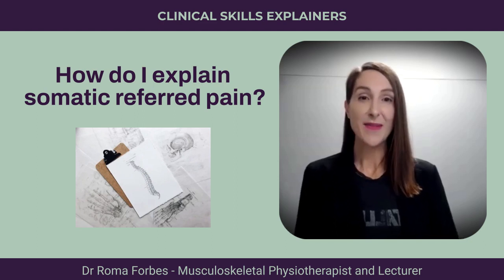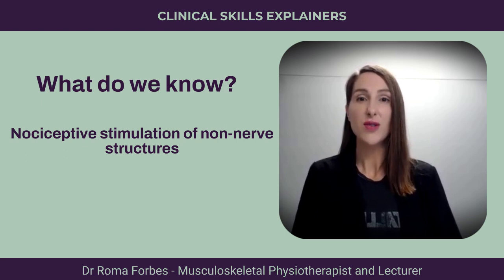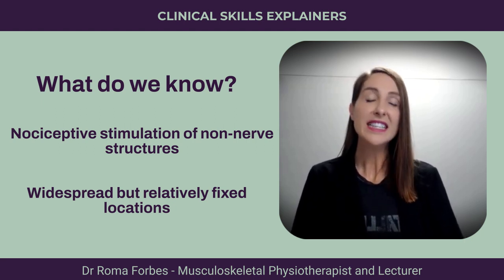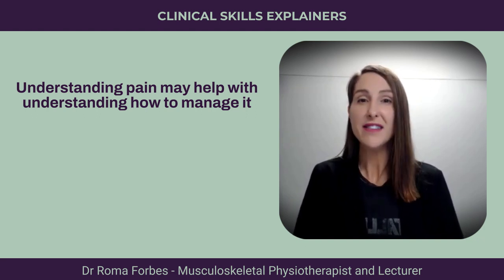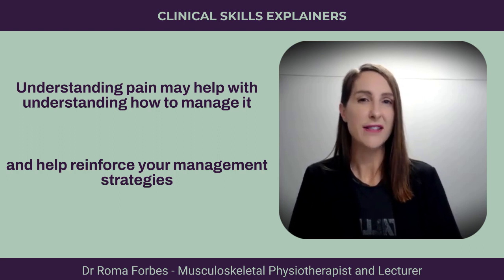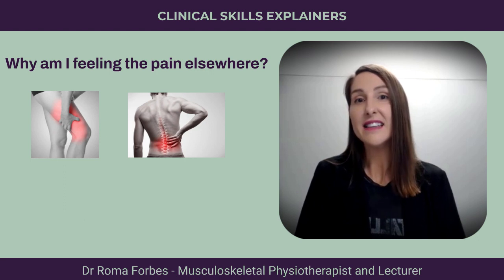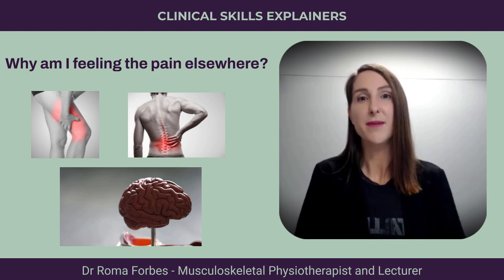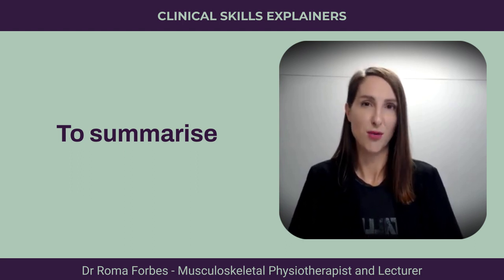How do I explain somatic referred pain?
This video outlines simple ways of explaining somatic referred pain to help people make sense of their pain experience.